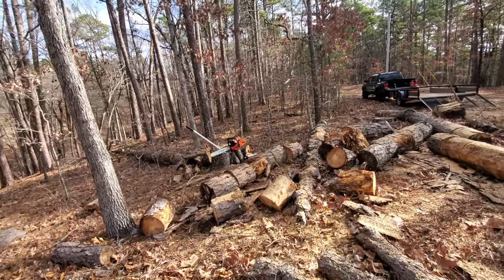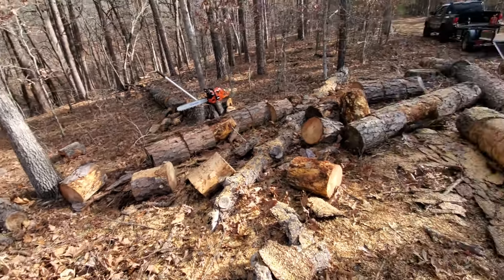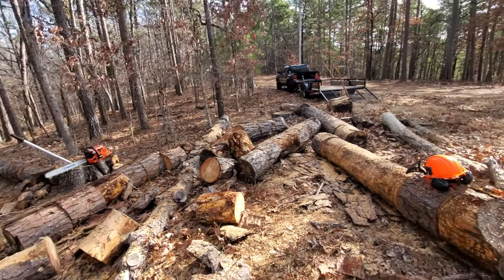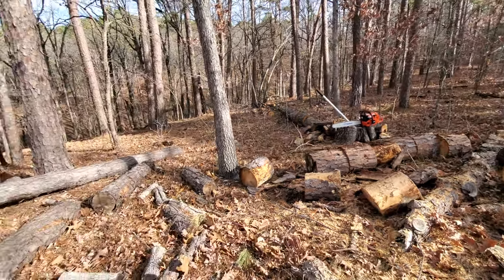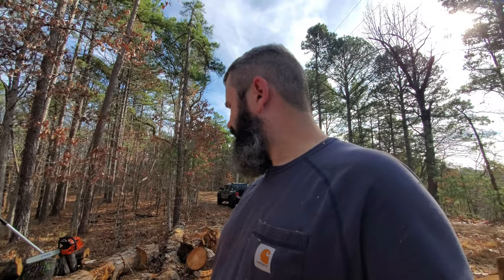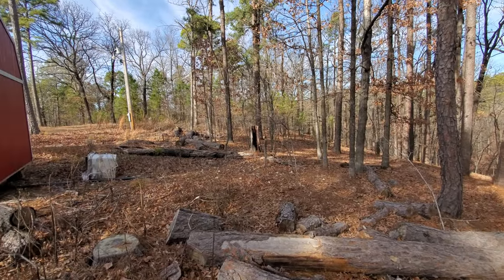Keep that Chainsaw Sharp! REAL CHIPS FLY FARTHER than you can imagine! FILE that chain Echo cs 620PW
Thank you for all the comments on the other videos and THANK YOU to all the New and Existing Subscribers for being here.  You are appreciate and noticed.  I love responding to ALL the comments (since I am small).

More cutting a far less talking.  The angle is wide and the scenery pretty (I am a bit biased) and the sounds are beautiful (if you love chainsaws).  Thanks for being here!

Give me some feedback on my camera and editing.  Tips are always welcome!  If you have been watching my other videos, let me know how I have improved or what I can/should do.

A continued thanks for being here.  As long as you are watching, I will keep doing.  Hopefully we can grow the channel together because my wife and I have lots planned.